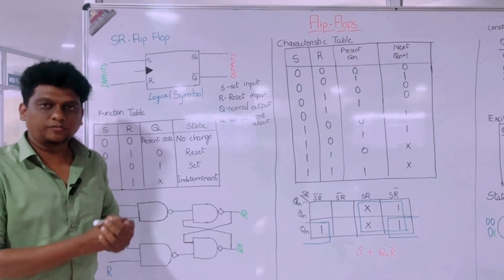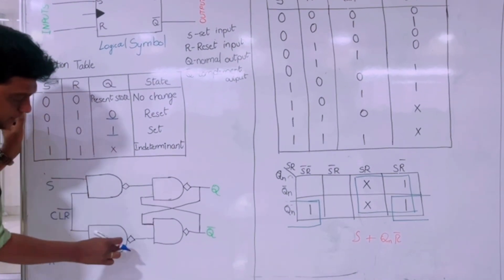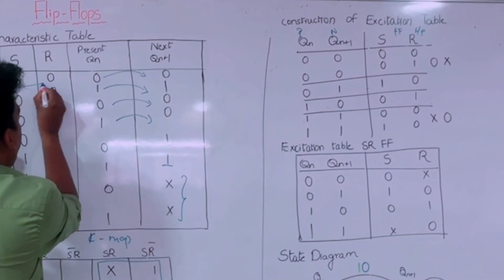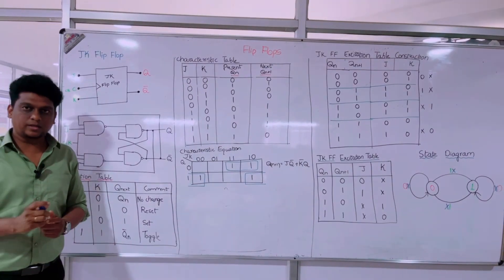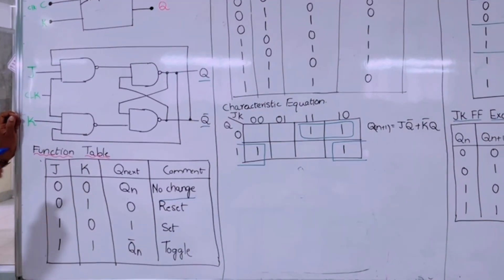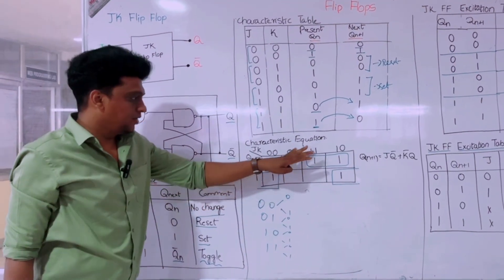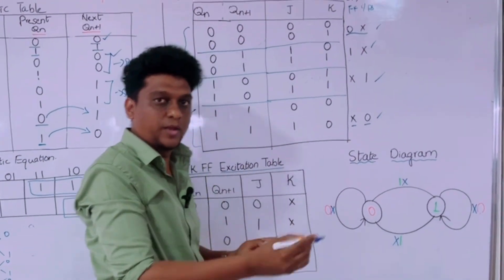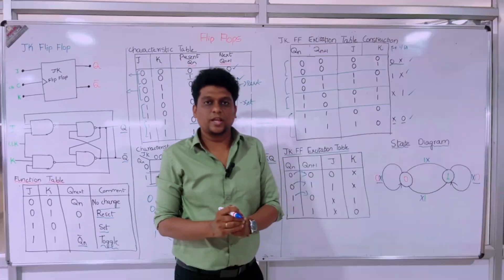SR & JK Flip-Flop Explained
In this video, you will learn SR Flip-Flop and JK Flip-Flop in detail, including:

SR and JK Flip-Flop
✅ Concept and working principle
✅ Function table
✅ Circuit diagrams
✅ Key differences between SR and JK Flip-Flop
✅ Characteristic Table
✅ Excitation Table
✅ State Diagram

Let’s learn smart and grow together!